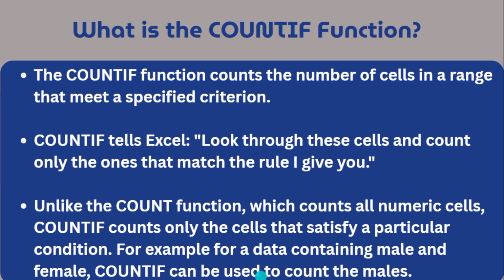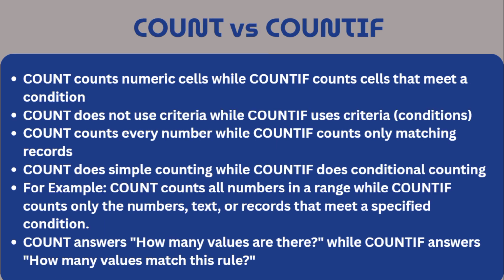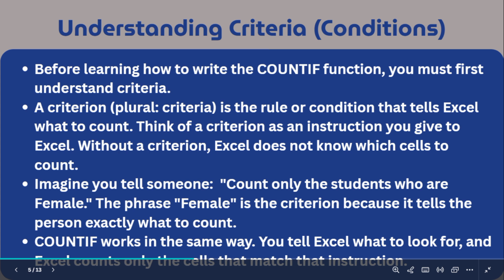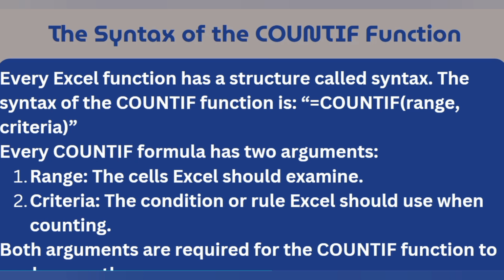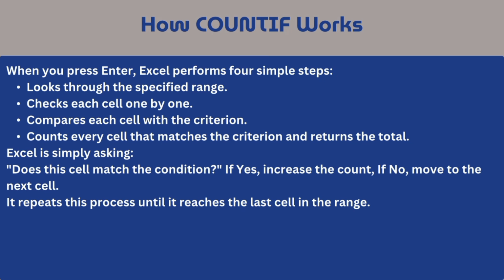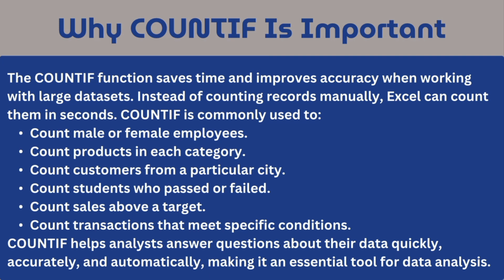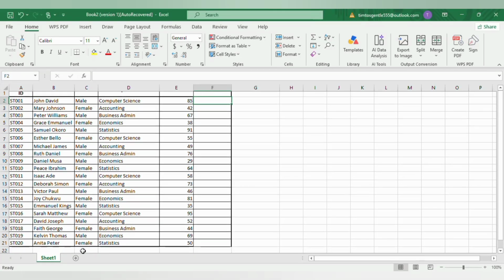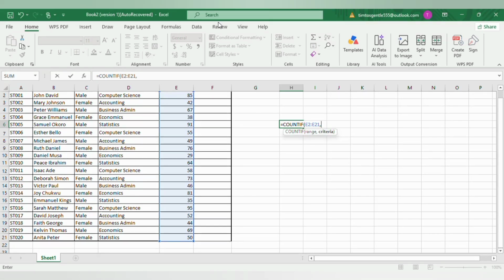COUNTIF Function in Excel | Count Data with Conditions | Beginner Tutorial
📊 Need to count only the records that meet a specific condition in Excel?

In this beginner-friendly tutorial, you'll learn how to use the COUNTIF Function—one of Excel's most useful functions for analyzing data based on specific criteria.

📚 In this video, you'll learn:
✅ What the COUNTIF Function is
✅ The difference between COUNT and COUNTIF
✅ What a criterion (condition) means
✅ The syntax of the COUNTIF Function
✅ How to count text values (e.g., "Food", "Female")
✅ How to count numbers using conditions
✅ Real-world applications of COUNTIF in schools, businesses, banks, hospitals, and HR
✅ Common mistakes to avoid when using COUNTIF

🎯Practical Task:
Create a sales dataset with Product Name, Category, Quantity Sold, and Salesperson. Then use the COUNTIF Function to:

* Count products in the Food category
* Count products in the Beverage category
* Count products with quantities greater than 50
* Count products with quantities less than 20
* Count products sold by a specific salesperson

By the end of this lesson, you'll be able to perform conditional counting confidently and use COUNTIF to answer important business questions in seconds.

💬 Question: Can you think of another real-life situation where the COUNTIF Function would be useful? Share your ideas in the comments!